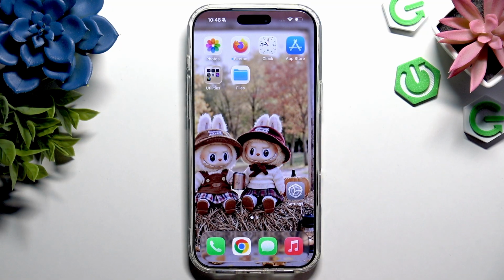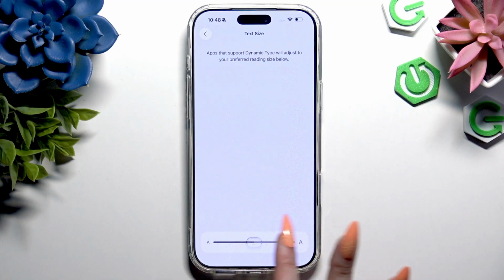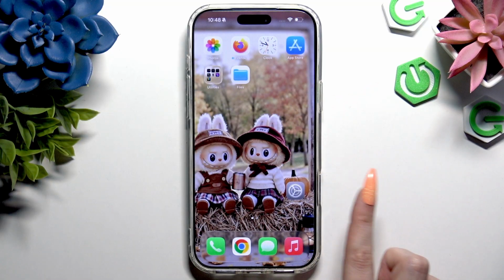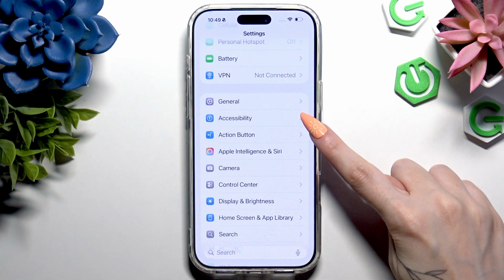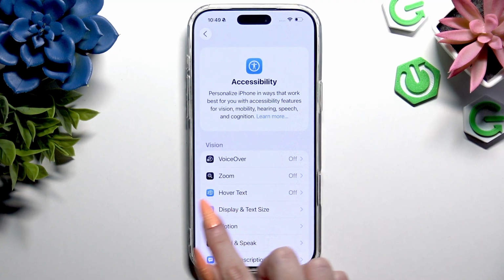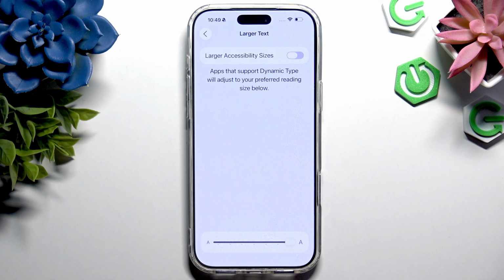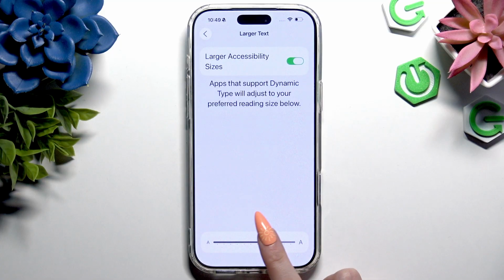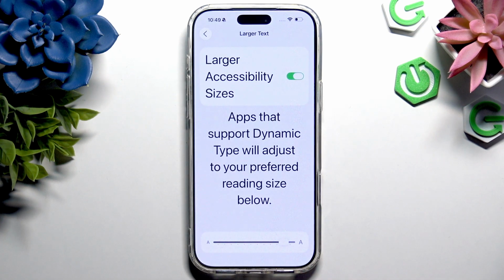iPhone 17 Pro Max – How to Change Font Size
If you want to make text easier to read on your iPhone 17 Pro Max, adjusting the font size is a simple way to improve your experience. In this video, you’ll learn step-by-step how to change the font size on the iPhone 17 Pro Max using the main settings and accessibility options. We’ll show you how to find the text size slider, preview changes, and even enable larger accessibility sizes for apps if you need even bigger text. Whether you prefer smaller or larger fonts, this guide will help you customize your iPhone 17 Pro Max display for better comfort and visibility.

How to change font size on iPhone 17 Pro Max?
How to make text bigger on iPhone 17 Pro Max?
Where is the font size setting on iPhone 17 Pro Max?

0:00 Introduction
0:08 Open Settings and Go to Display & Brightness
0:26 Adjust Text Size with Slider
0:52 Check Font Size Changes
1:13 Use Accessibility for Larger Text
1:38 Enable Larger Accessibility Sizes
2:05 Preview and Apply Larger Font
2:21 How to Disable Larger Accessibility Sizes
2:23 Outro